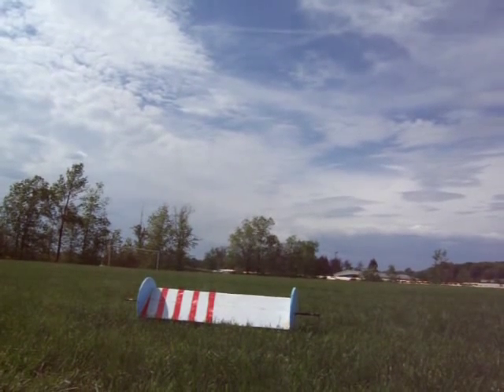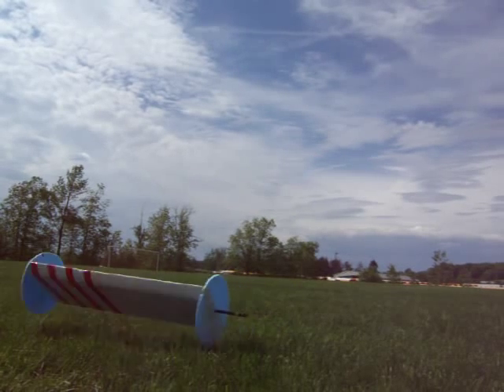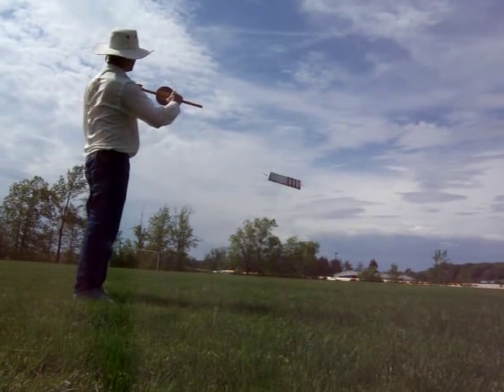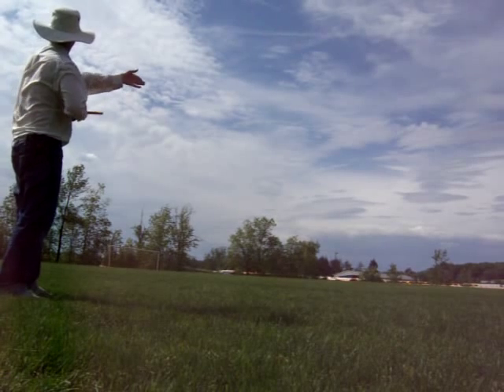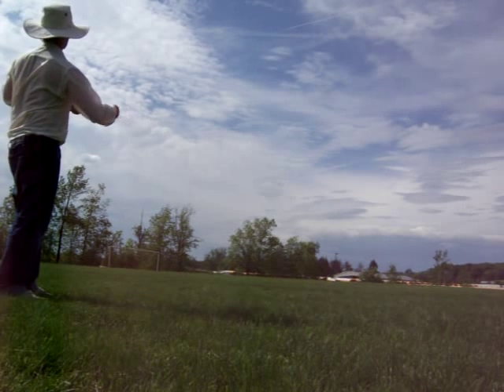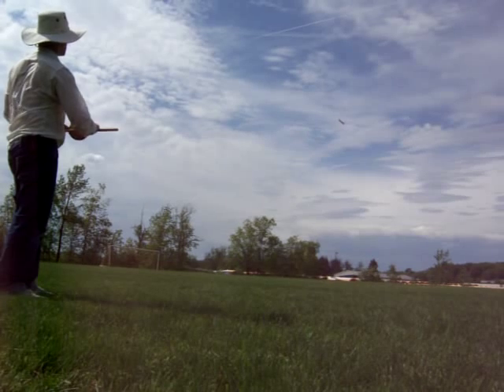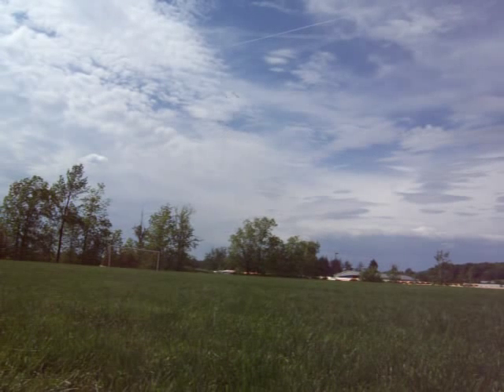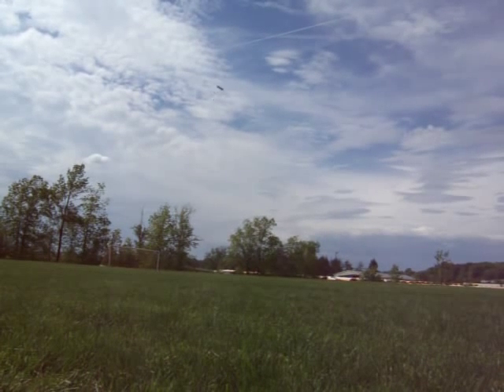Kinsman high wind rotary 2 line kite aka Rolloplane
High wind rotary 2 line kite.  This clip does the rotational speed of this kite little justice.  Visually it appears to be a rolling pin in the sky and sounds like an old rotary lawn mower.  It is an extremely maneuverable 2 line rotary kite made from Styrofoam, a carbon fiber arrow shaft, gorilla glue, a few nails and fishing swivels.  It can be toughened up by surfacing the wing with a material used for RC airplane wings called 'Coverite fabric'.  It has flown in winds which exceed 30 MPH, gusting to 40 MPH.  and follow the rotary kites link.